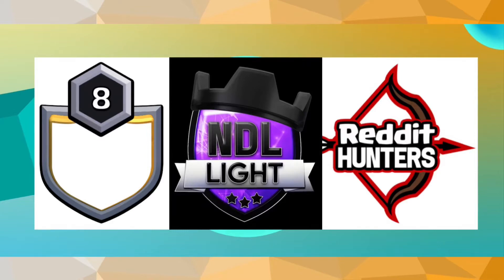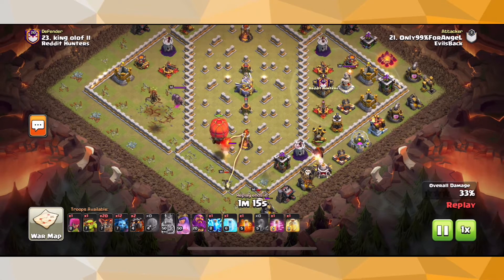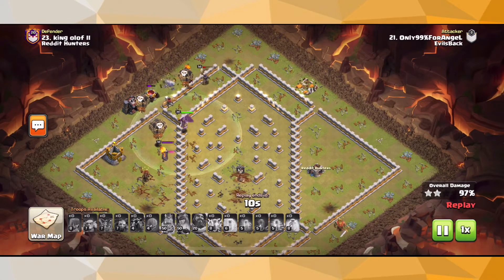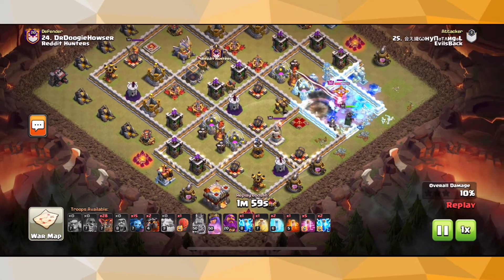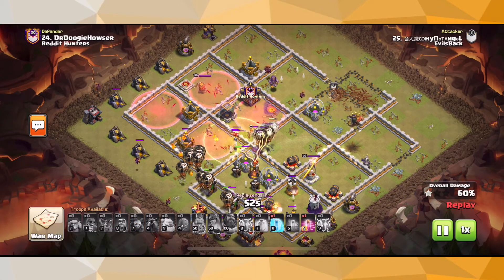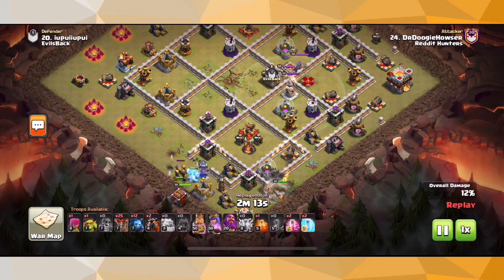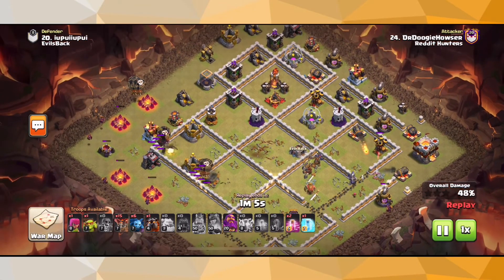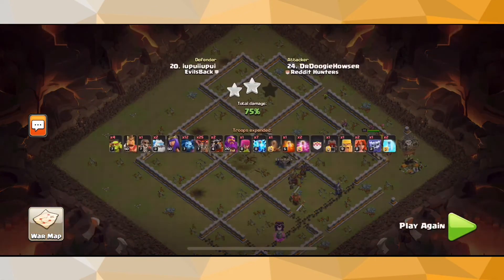TH11 Zap Lalo Attack Strategy Guide | BEST TH11 WAR Attack Strategy in Clash of Clans?! Updated 2021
Think your good enough to clash with us?